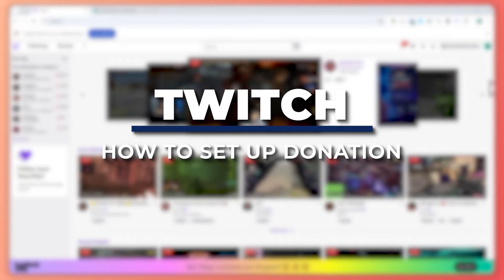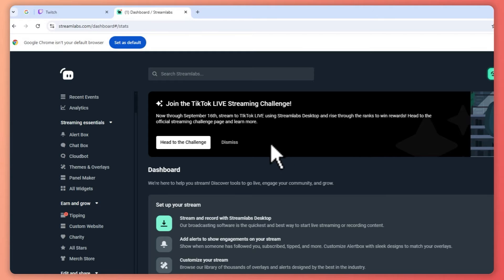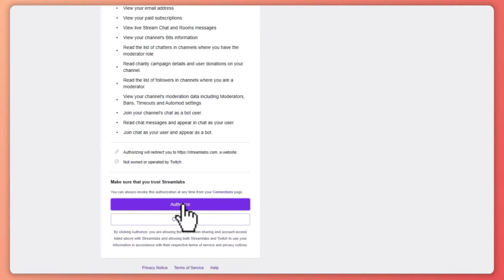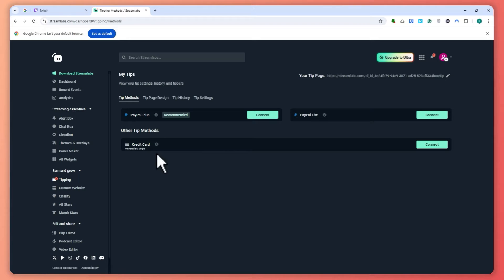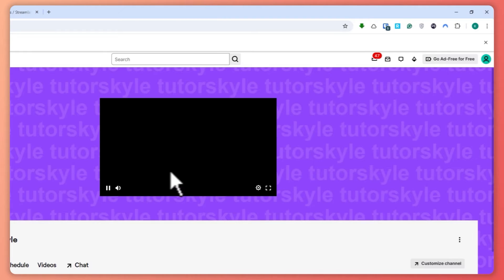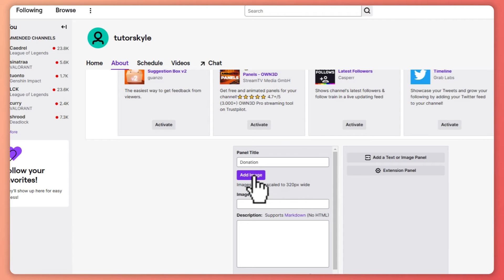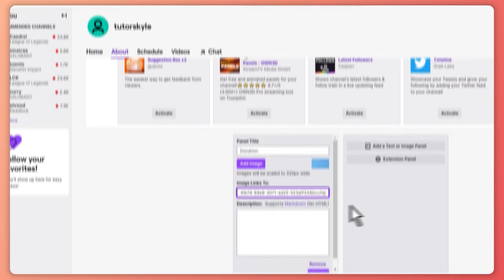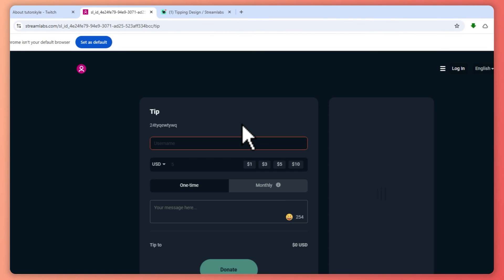How To Setup Donations On Twitch In 2025 | Twitch Donation Tutorial